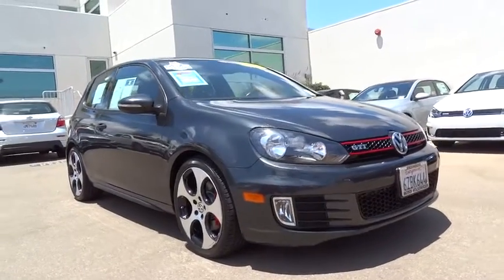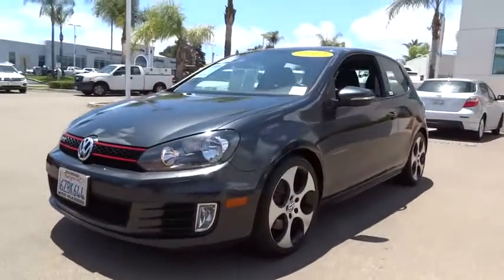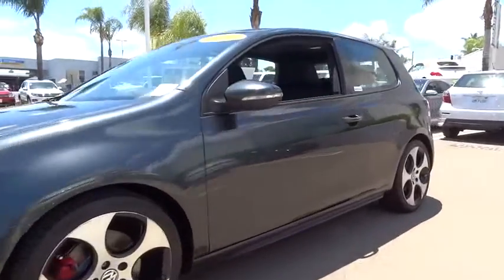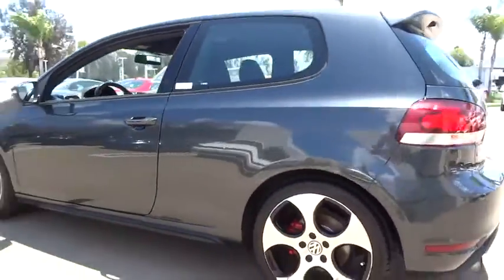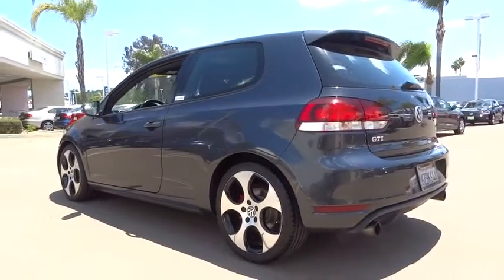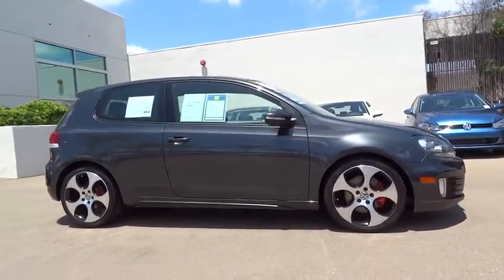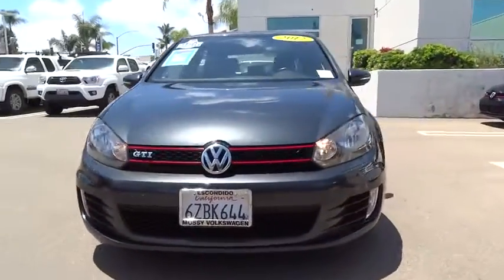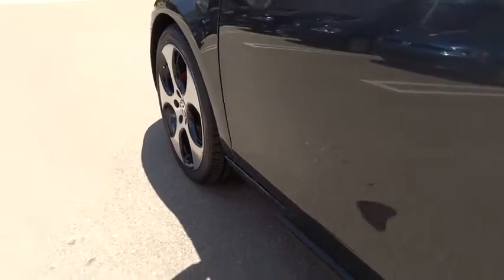2012 Volkswagen GTI Escondido, San Diego, Oceanside, Vista, and Carlsbad, CA 53123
2012 Volkswagen GTI

1695 Auto Park Way South

*ONE OWNER*, BLUETOOTH, HEATED SEATS, MOON ROOF, REAR SPOILER, and ALLOY WHEELS. Turbocharged! A great deal in Escondido! Here at Mossy Volkswagen your #1.Looking for awonderful deal on a terrific-looking 2012 Volkswagen GTI? Well, we've got it! What a perfect match! This superb Volkswagen GTI is available at the just right price for the just right person - You!